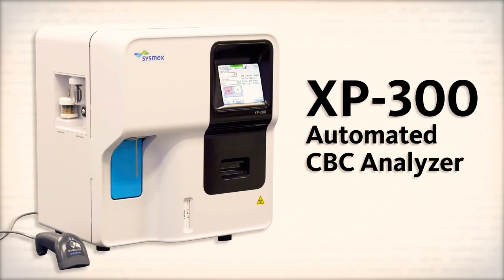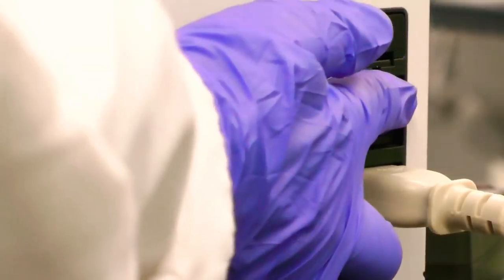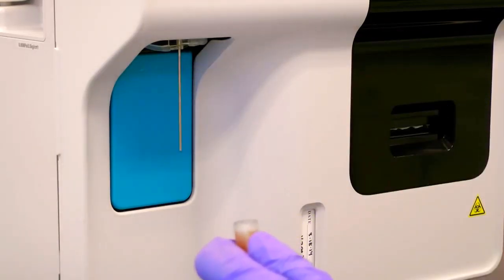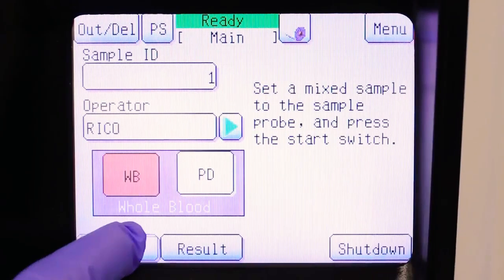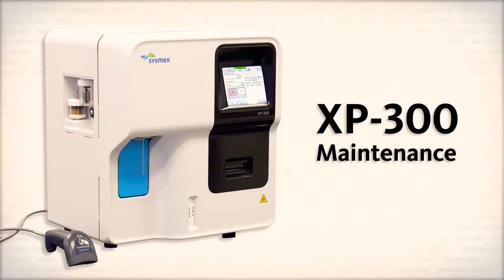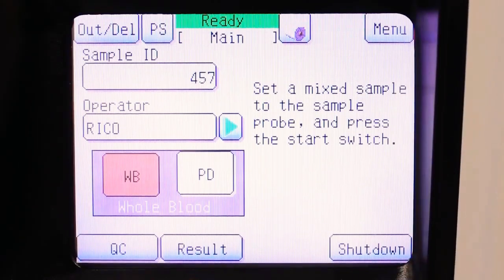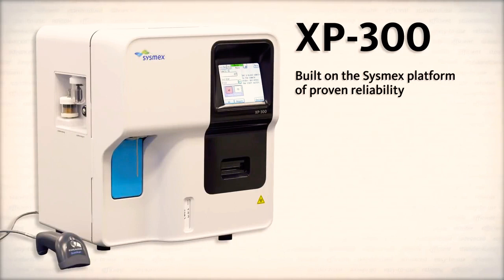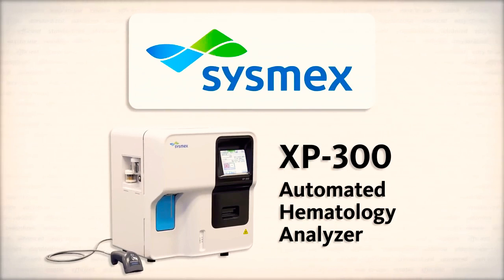Sysmex Xp 100 || Automated Hematology Analyzer||Complete Blood Count(CBC).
Sysmex XP 100 Complete Installation and Cleaning Demo..